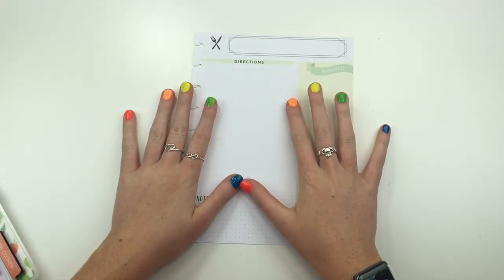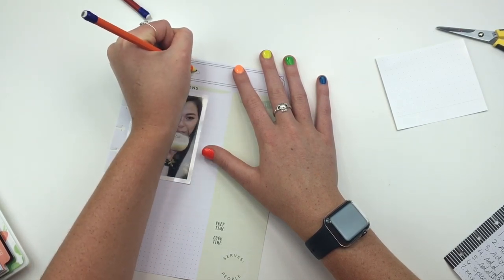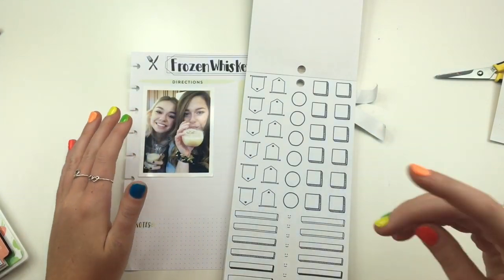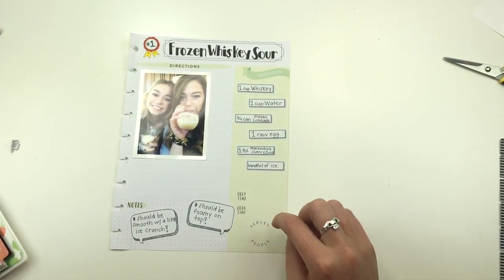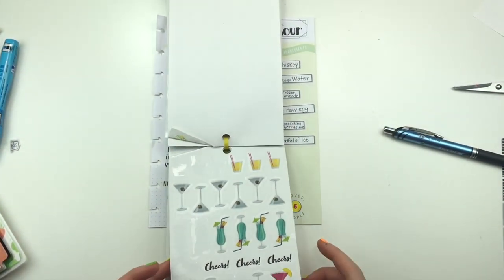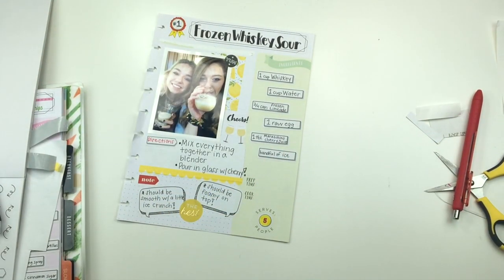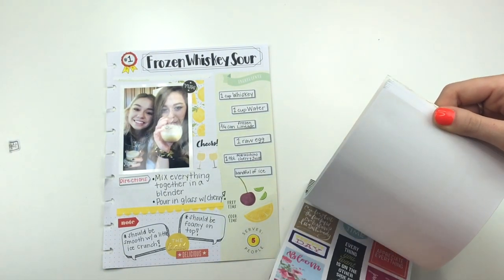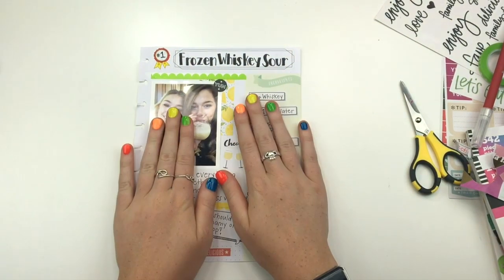Recipe Plan With My Daughter Ally! Frozen Whiskey Sour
My 22 year old daughter Ally has been wanting to make a video for my channel for a long time. She decided to do a drink recipe page! Watch the whole thing, you won't be disappointed! Haha!

Avery full sheet labels:

Doodlebug Design Scallop Washi set:

Tombow whiteout correction tape:

Tombow Permanent Adhesive:

Tombow Removable Adhesive:

Canon SELPHY printer:

Zig Glue Pen:

Excel craft knife:

EK Success Cutter Bee Scissors:

Fiskars Paper Cutter:

The Happy Planner® BIG paper punch:

Pentel Energel 0.5 pens:

Pentel Energel 0.7 pens:

Pentel Energel 0.3 pens:

Tombow Dual ABT Brush Pen:

Prismacolor Colored Pencil Set:

The Happy Planner® Checklist Stencils:

Pentel High Polymer Erasers:

Paper Mate Flair Pen Set:

Paper Mate Inkjoy Pen Set:

Tul Retractable Gel Pen Set:

Musician: @iksonofficial